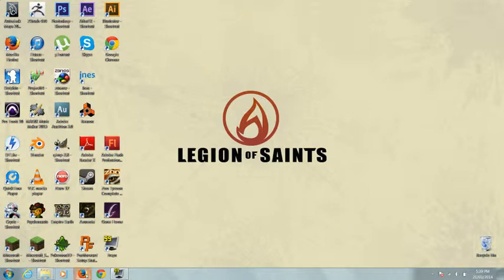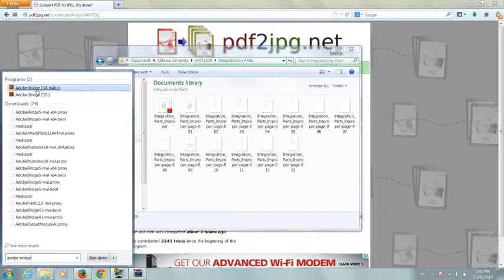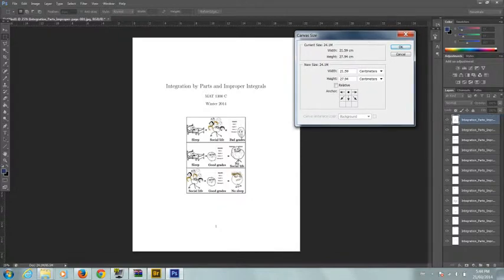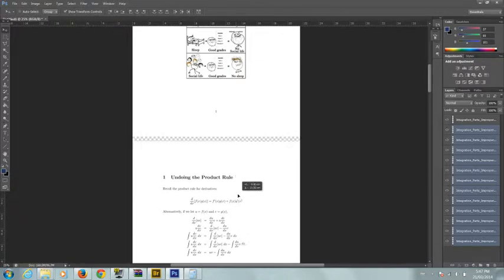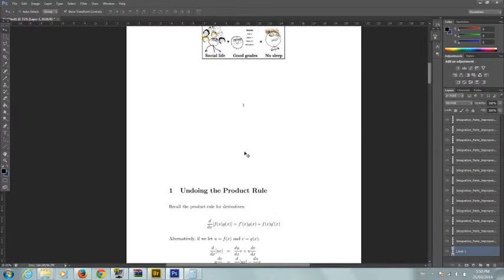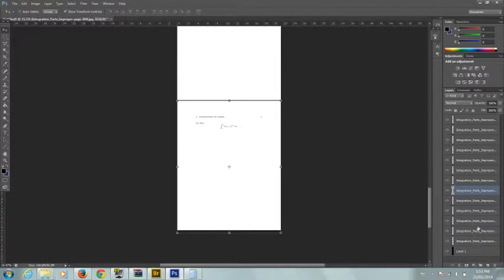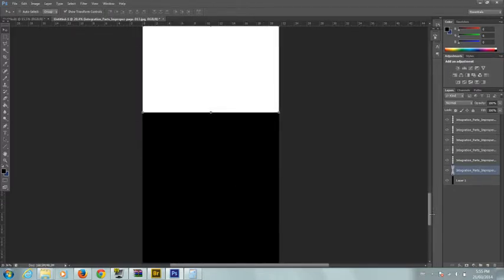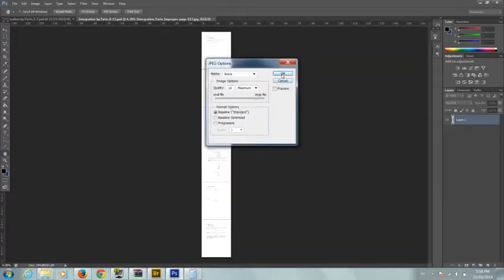Converting PDF to JPEG + Relayering in Photoshop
Tutorial for Converting PDF to JPEG.
Also a tutorial for Re-layering JPEGs into Photoshop to appear like PDF document.